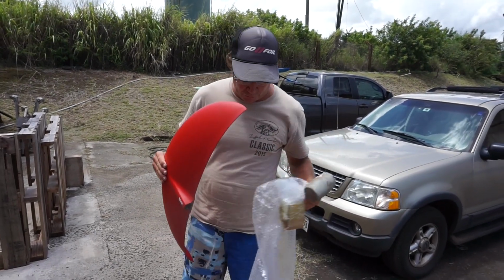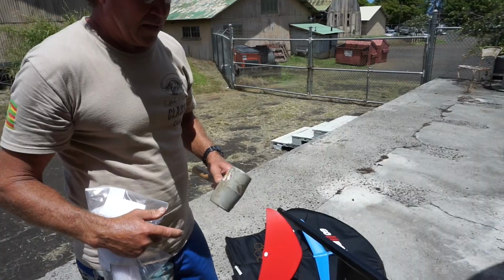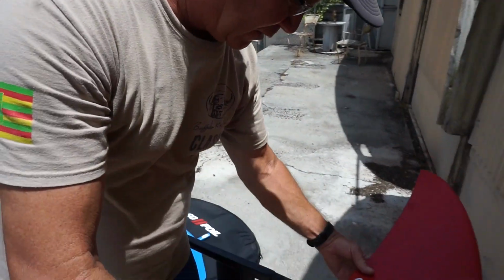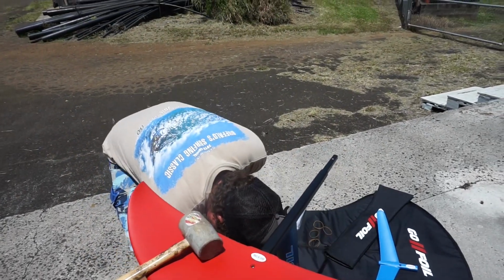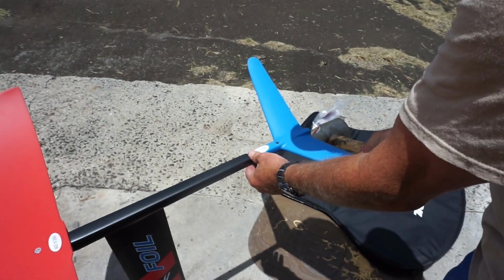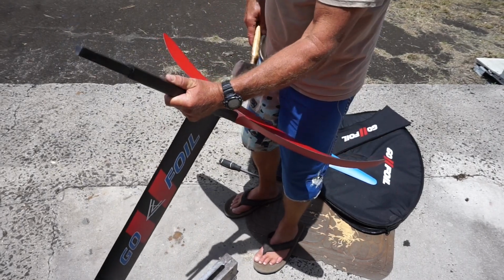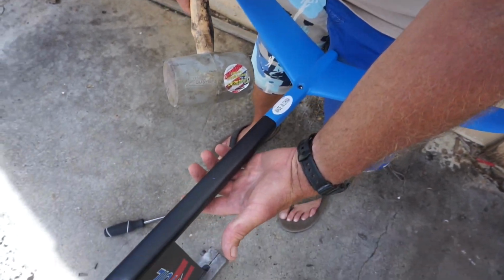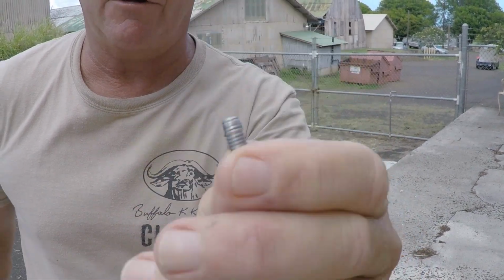How to put your Wings on and off on your Go Foil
In depth video on the proper way to put your wings on and off again on your Go Foil Hydrofoil. Here is a shorter version
Also some Do's and Dont's. Examples would be to not use a screw gun to put the wings on. This can cause Cross threading and damage to the threads.